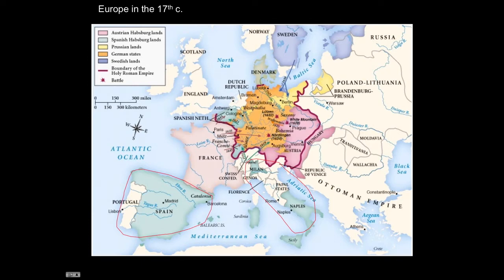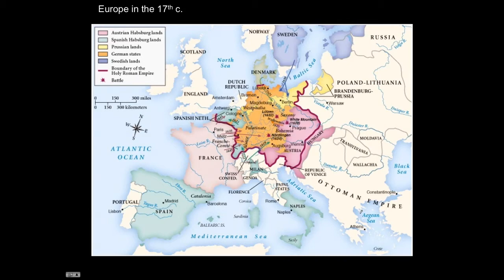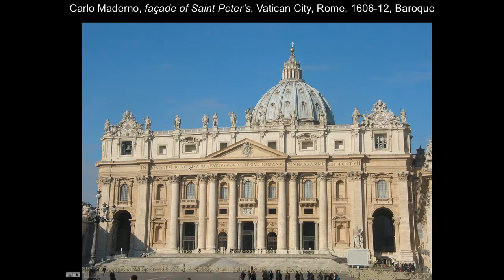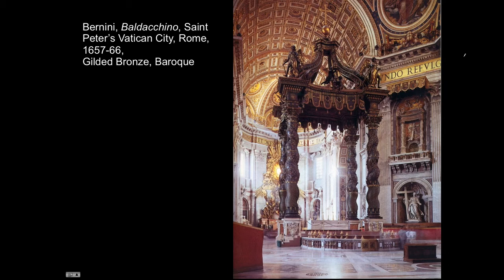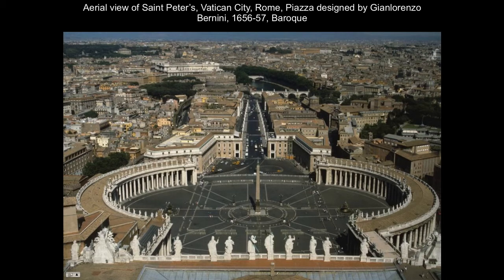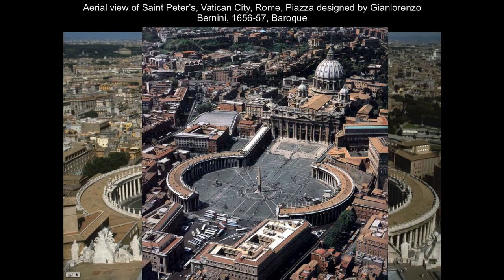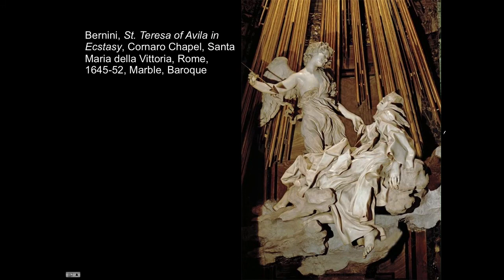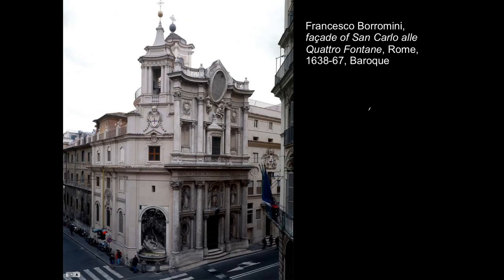Chapter 23 part 1 1 lecture